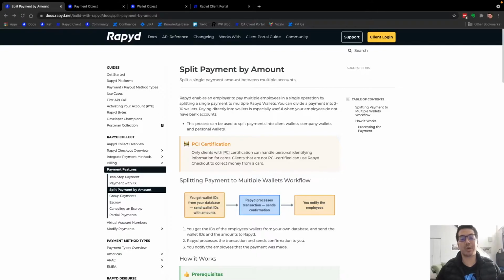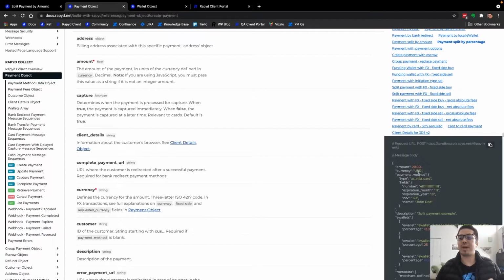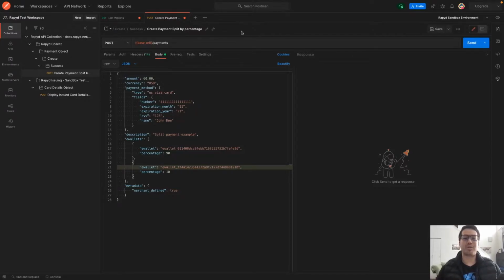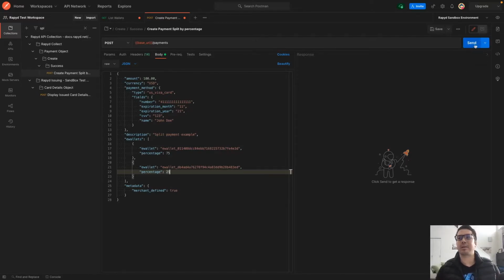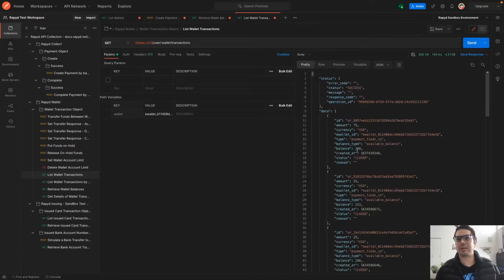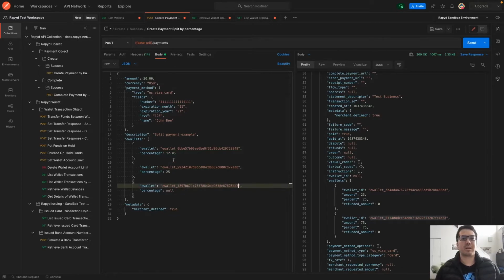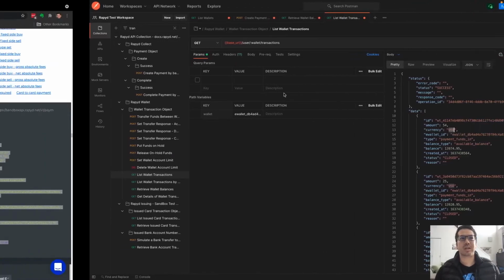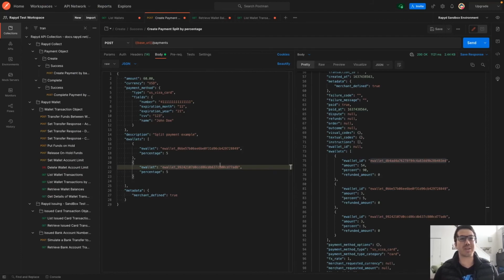Rapyd Bytes: Create Split Payment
Learn how to use the Create Split Payment request, list your ewallets, test in Postman, and retrieve your wallet transactions.

00:00 Overview
01:06 Documentation - Split Payment
02:28 Postman - Setting Up Your Create Split Payment Request
03:54 Postman - Create Split Payment Request
06:25 Postman - List Wallet Transactions
07:25 Documentation / Postman - Split Payment with Three Wallets
09:04 Postman - Split Payment w/Client Wallet remaining
10:29 Postman - Client Portal - View Transaction Details
11:38 Recap & Outro